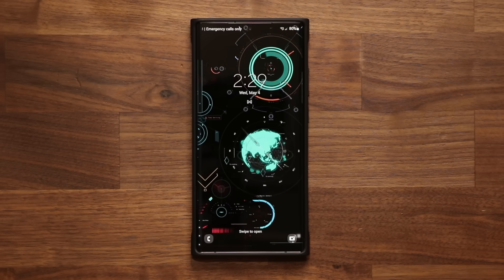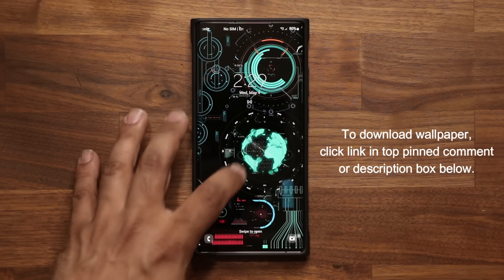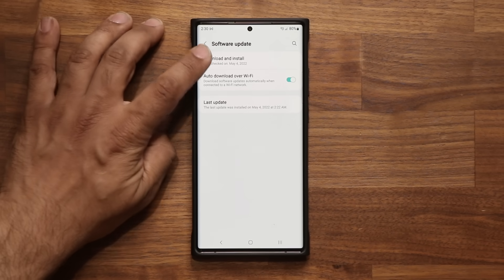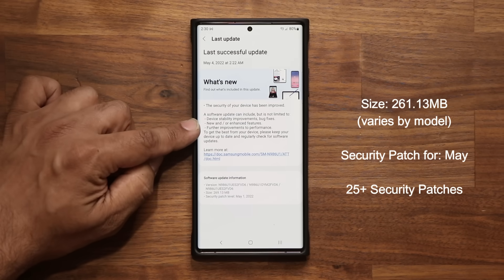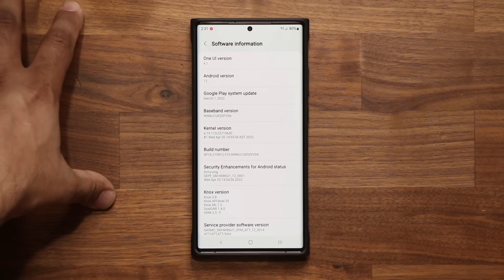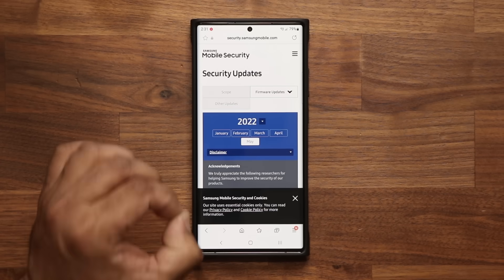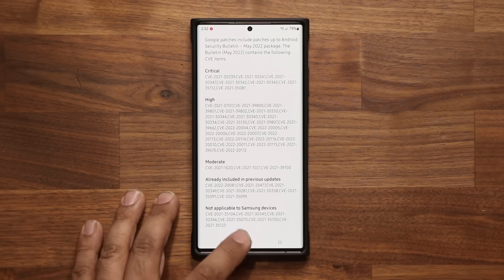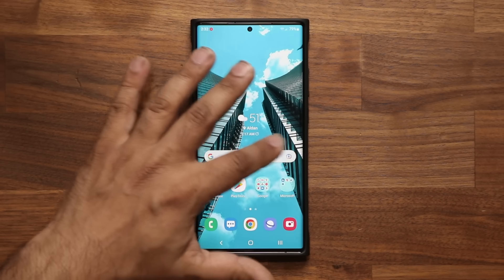New Important Software Update for Samsung Smartphones - What's New? (ONE UI 4.1, 4.0, 3.0, etc)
New Important Samsung Update is now rolling out to Samsung Smartphones. This is a brand new security patch for May 2022.

All Samsung phones will get this update within a few days.

Security patch applies to Samsung Galaxy Smartphones running One UI 4.1, 4.0, 3.0, etc

Companies can send product to the following address:

Attn: SAKITECH
135 S Springfield Rd. Unit 681